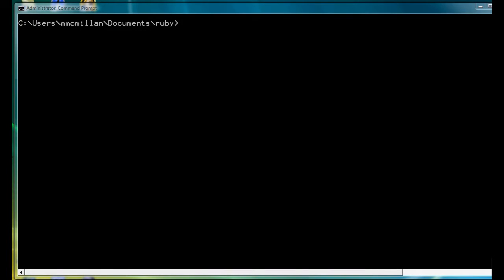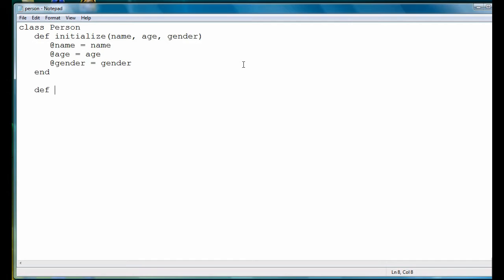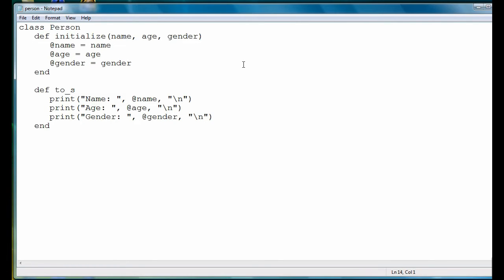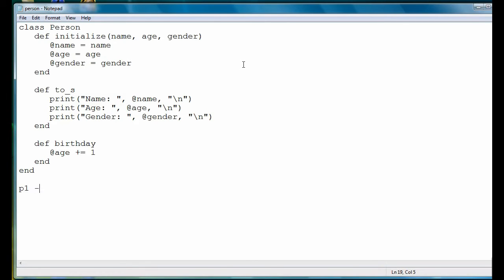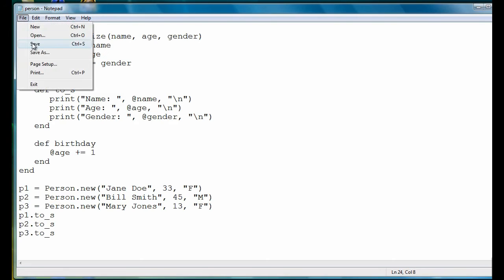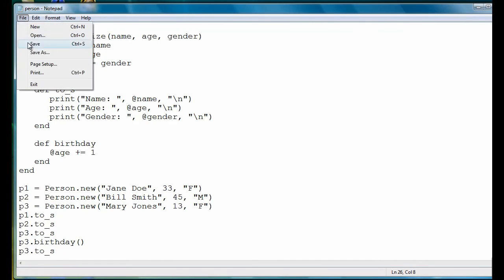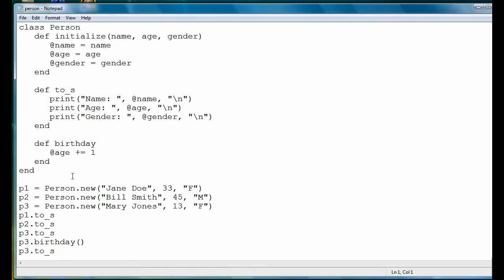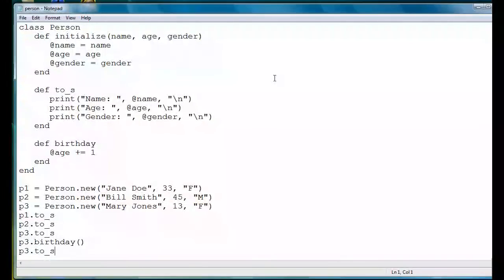0806 Exercise 1